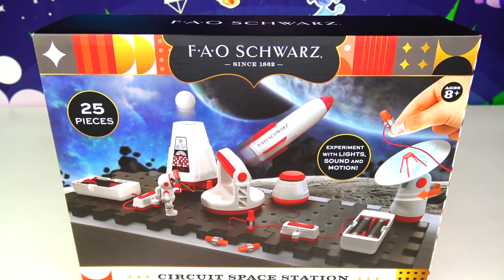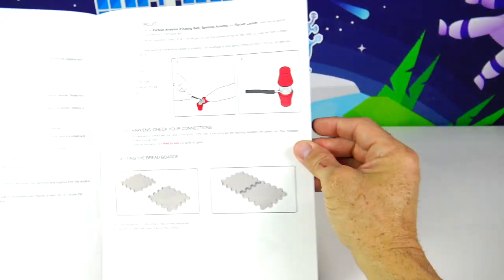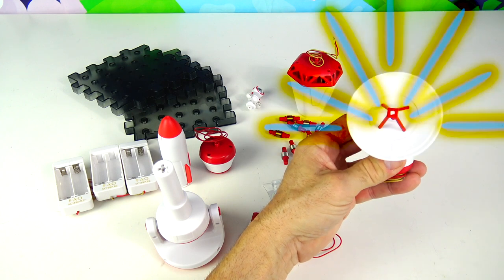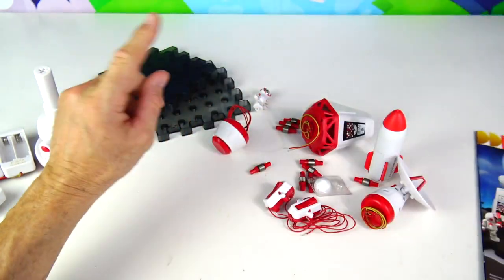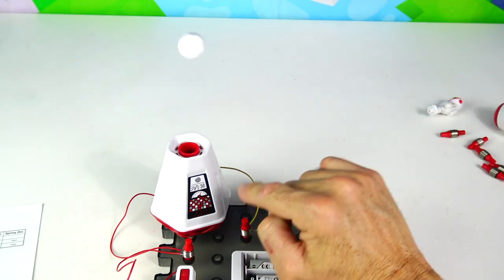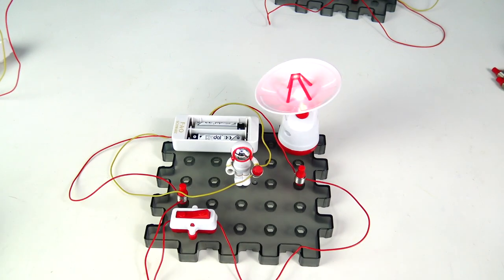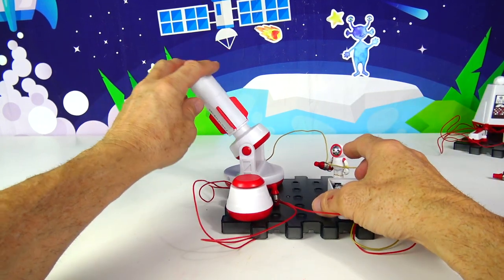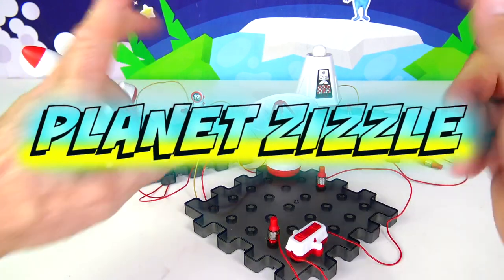FAO Schwarz Circuit Space Station Galactic Experiment Kit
Greetings Rocketteers,  FAO Schwarz has landed on Planet Zizzle.
We have some out of this world electrifying experiments with lights, sounds and motion.
Return to wonder with 25 pieces to create your own experiments.
Launch a rocket, build a particle analyzer or construct a light up antenna.

This product was purchased by Planet Zizzle.